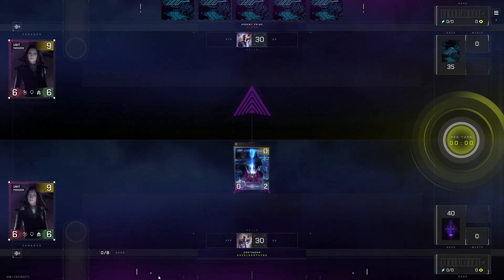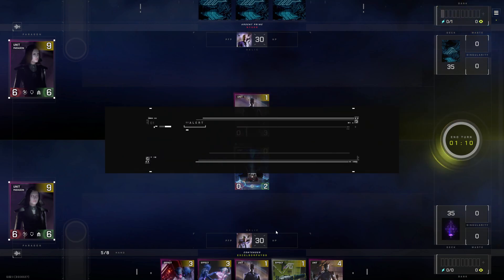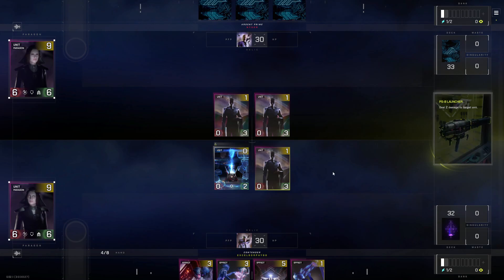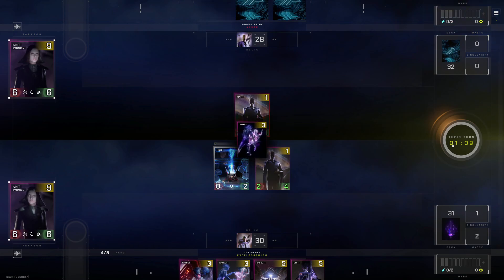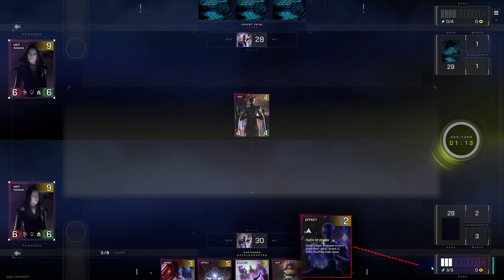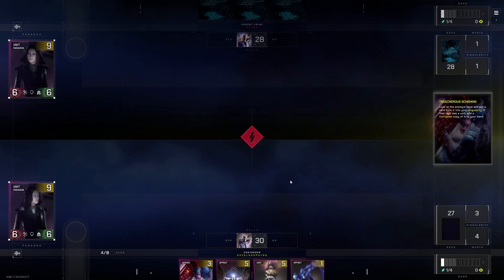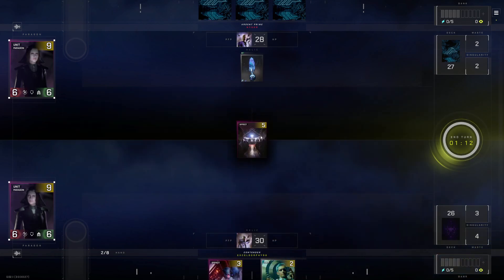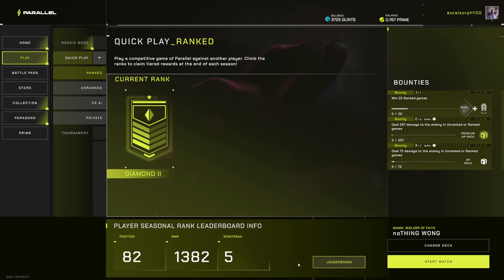Parallel TCG Planetfall Gameplay: Niamh vs. Mirror